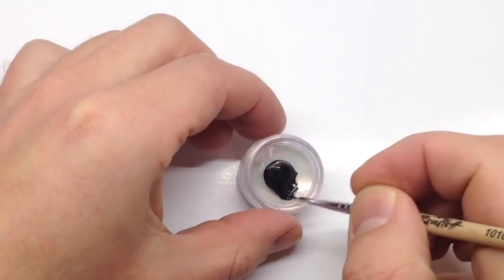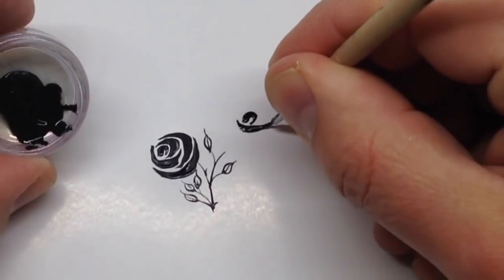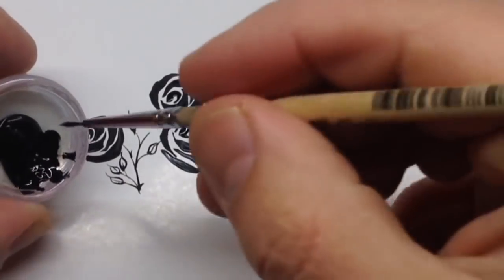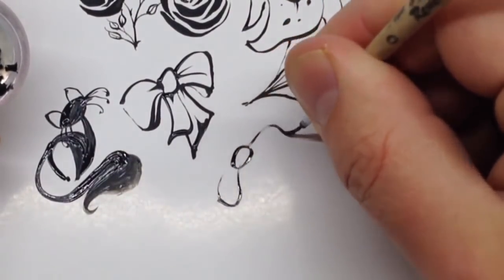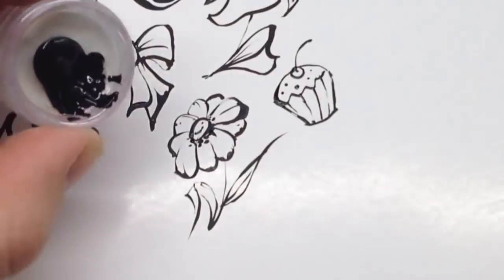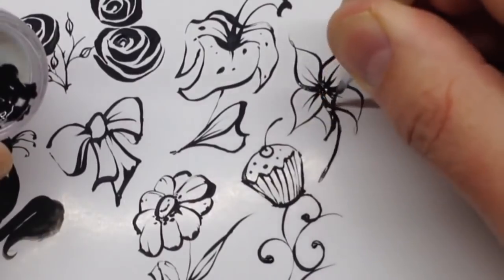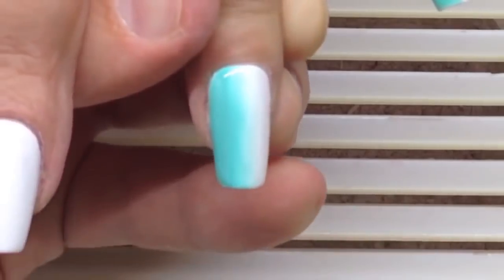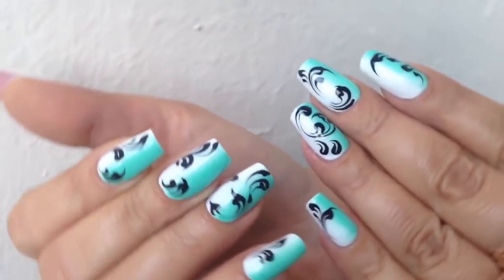It Really Will Teach You How to Paint Your Nails Like A Pro! Easy FreeHand Nail Art Painting Course